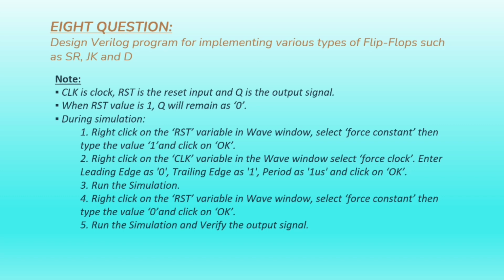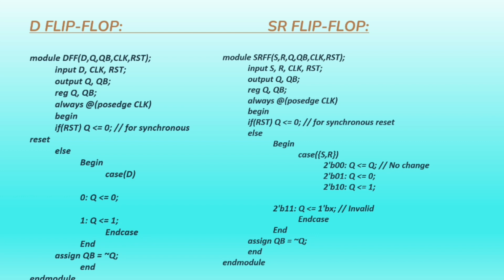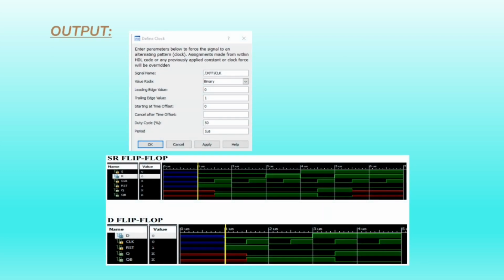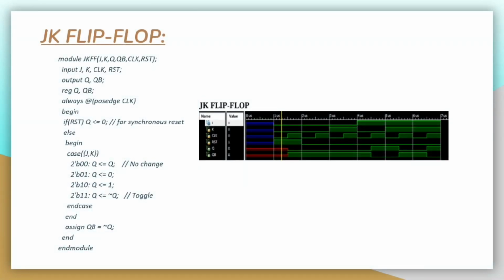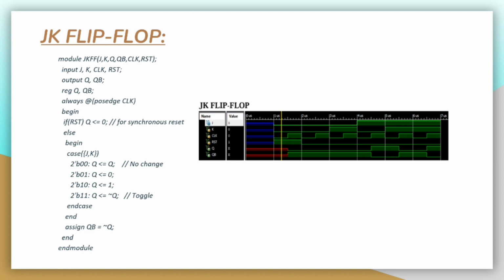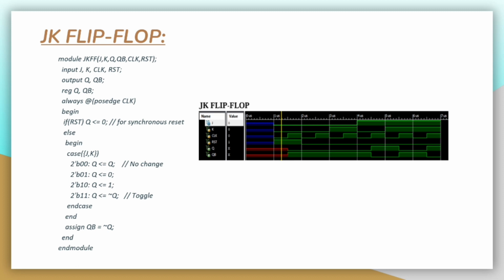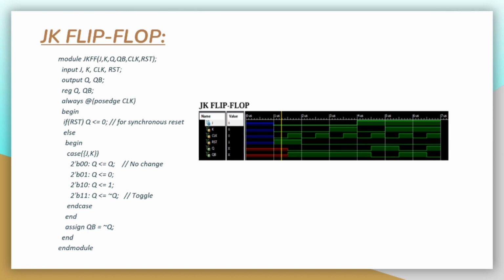DDCO LABORATORY-8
DIGITAL DESIGN AND COMPUTER ORGANISATION LABORATORY-8